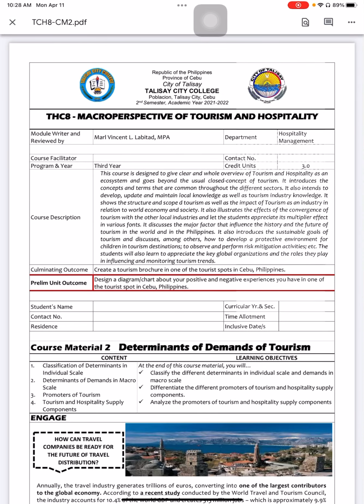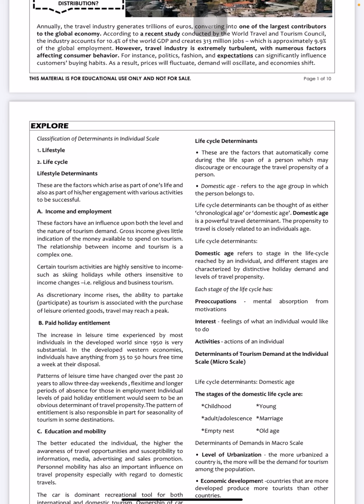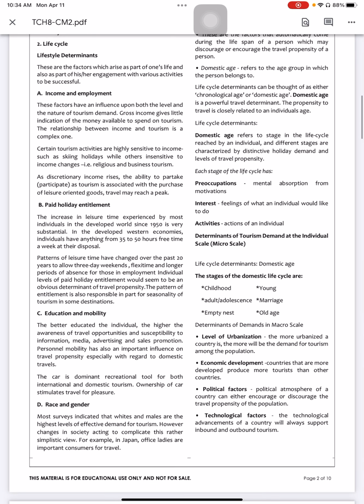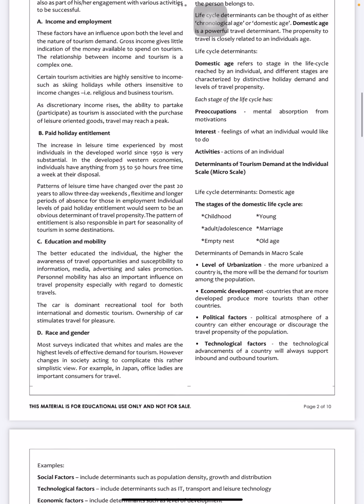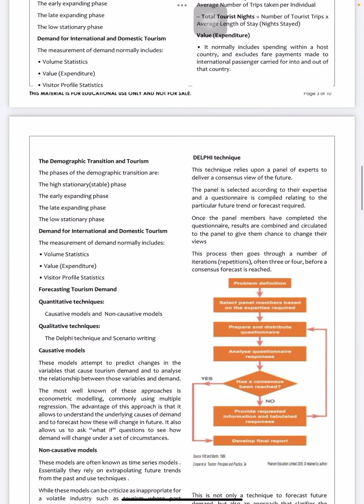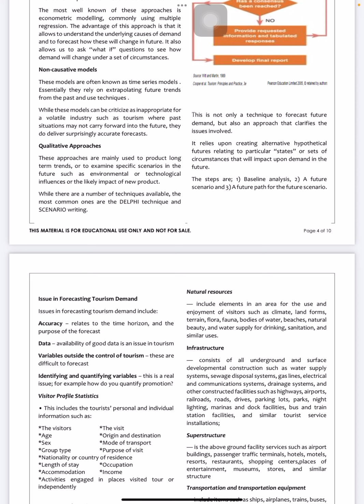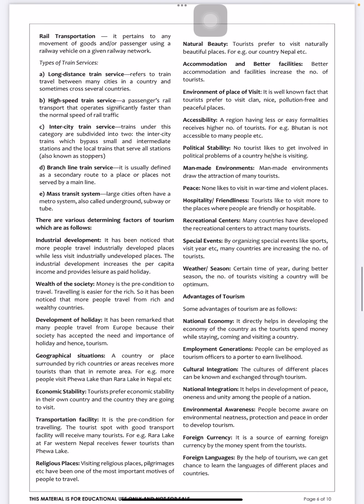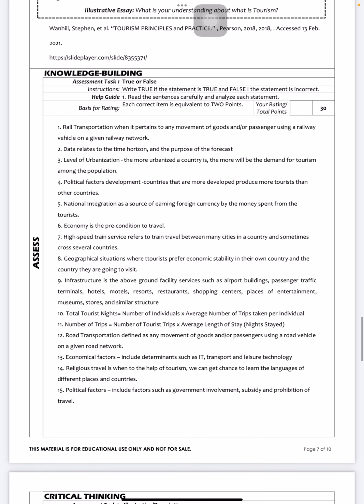CM 2 THC8 discussion